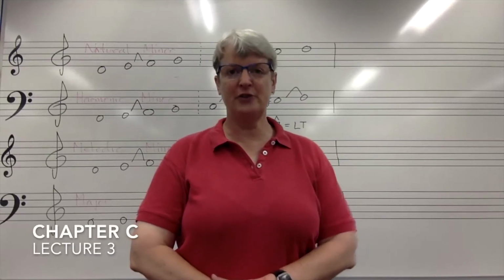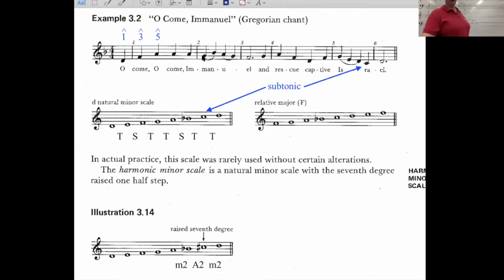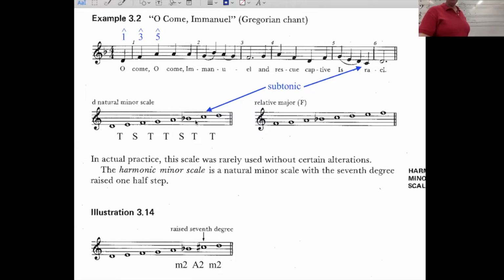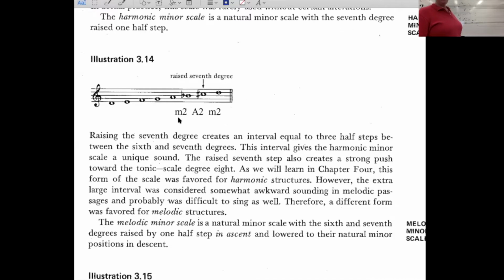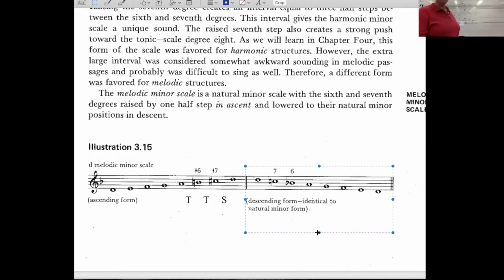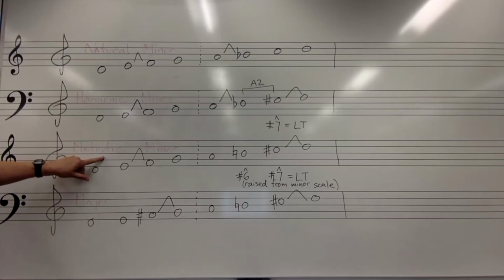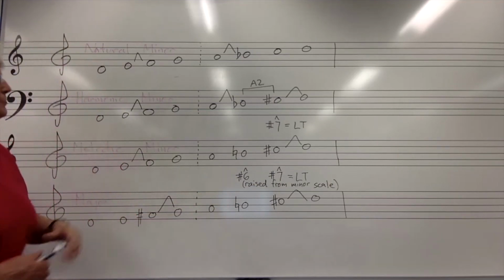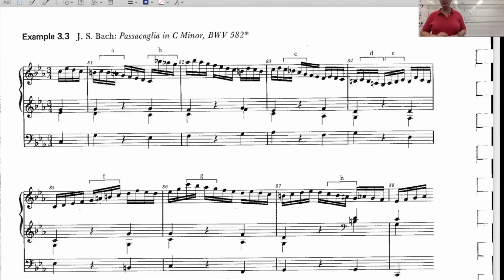Ch C, Lecture 3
An explanation of the natural minor, harmonic minor, and melodic minor scales.